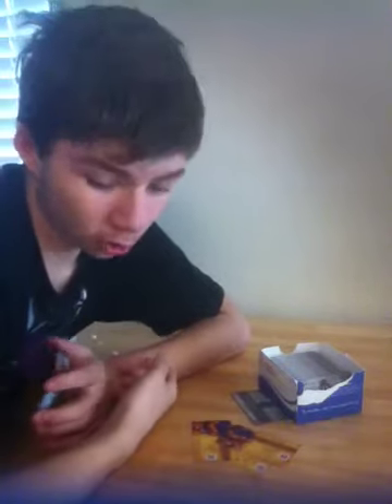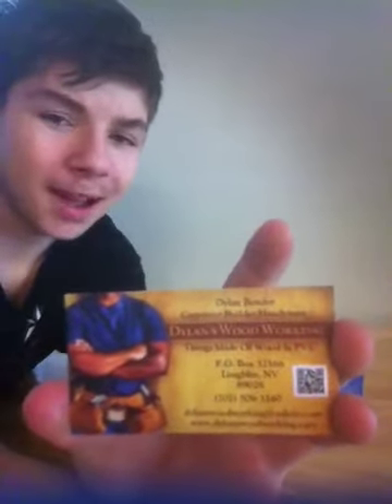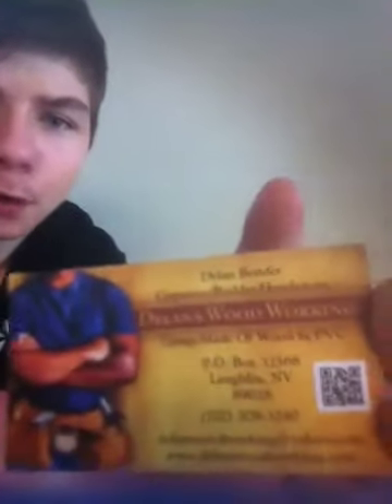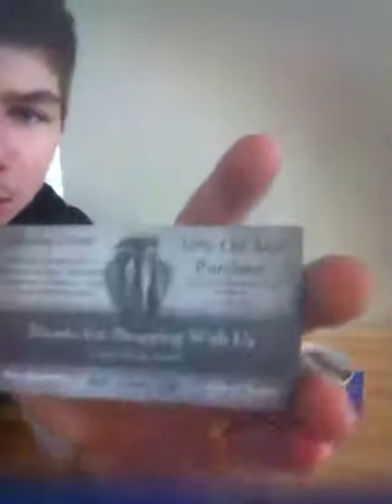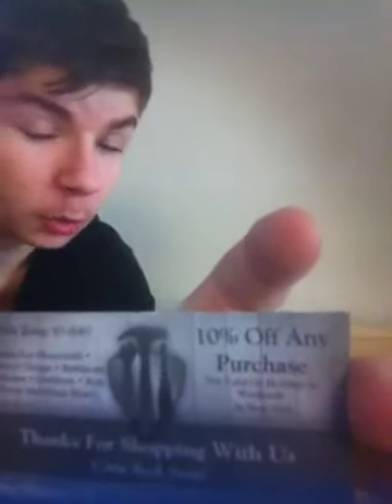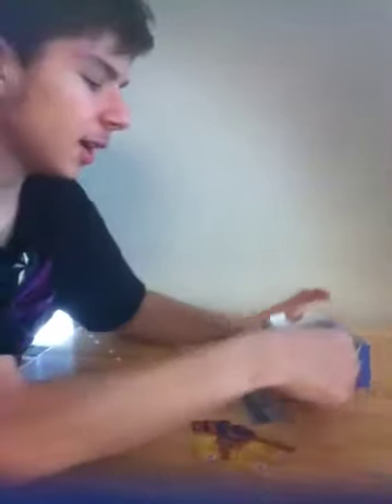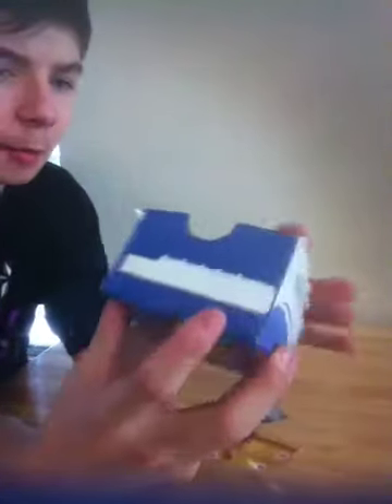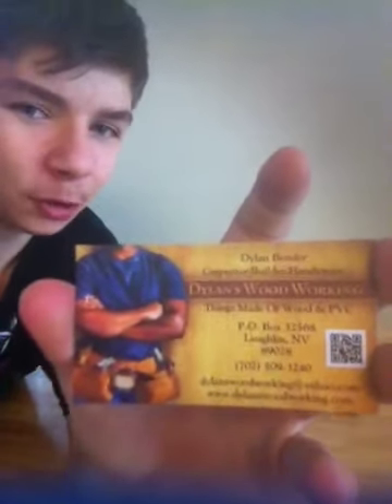Vistaprint Business Card Review